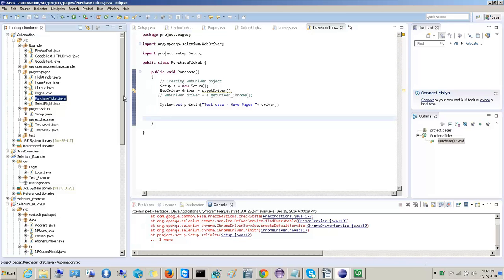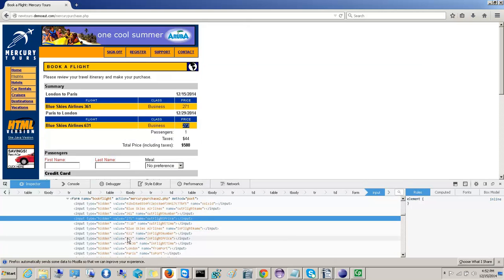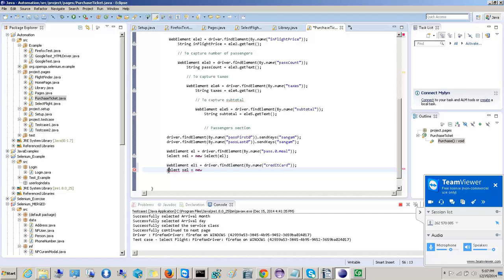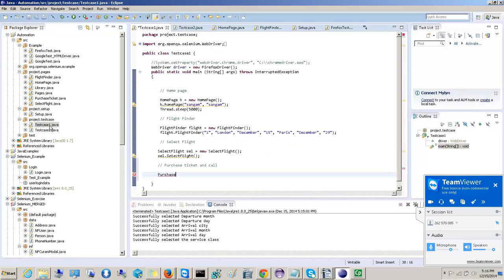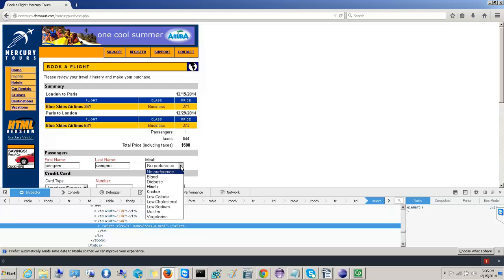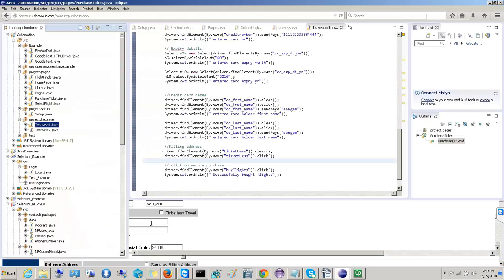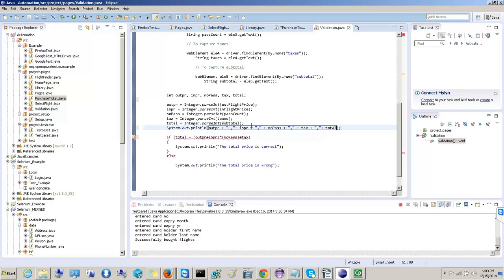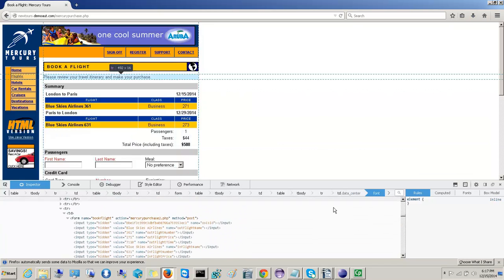Modularized Automation Framework Example